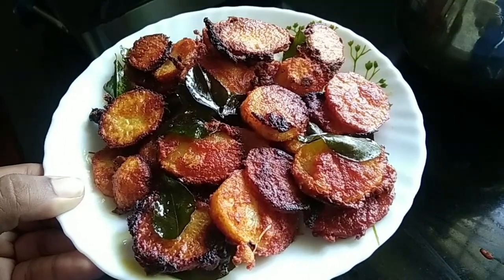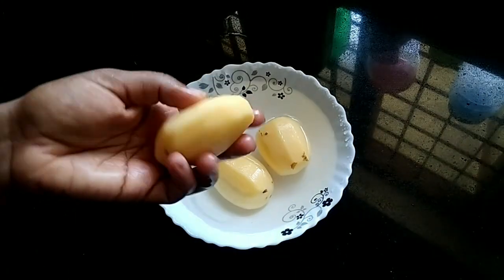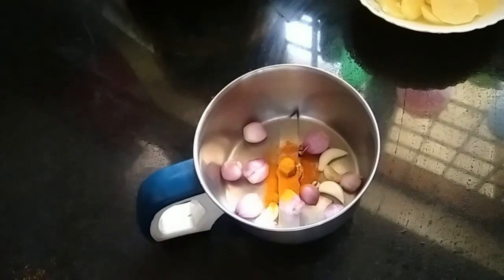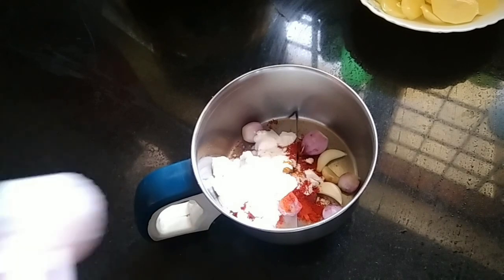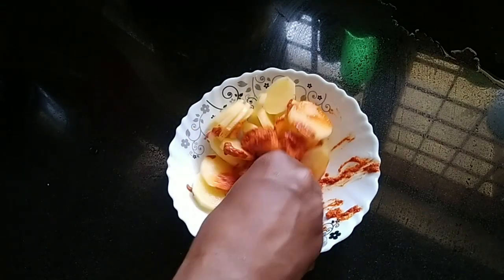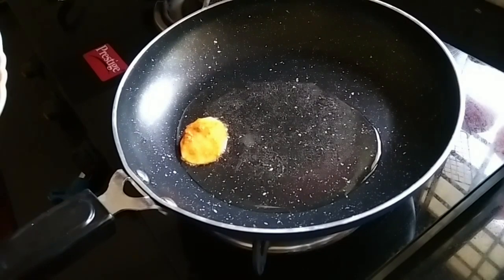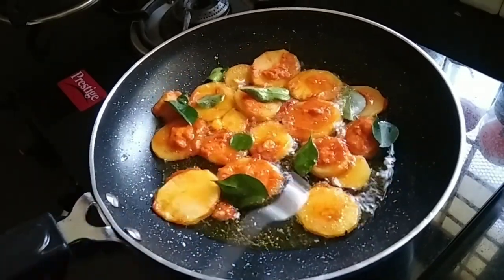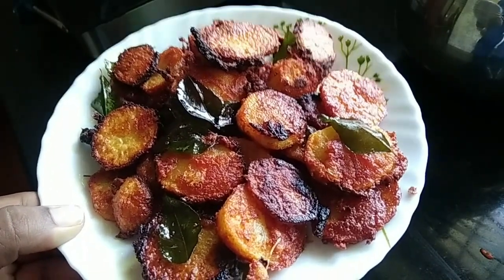ഉരുളകിഴങ്ങ് ഇതുപോലെ ഫ്രൈ ചെയ്താൽ ചോറിന് കൂടെ കഴിക്കാൻ സൂപ്പർ ആണ്